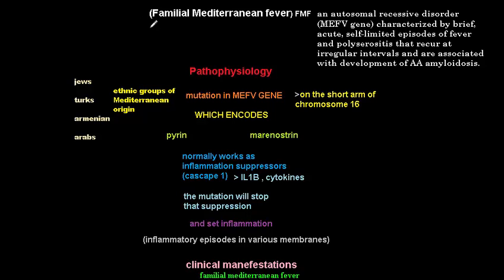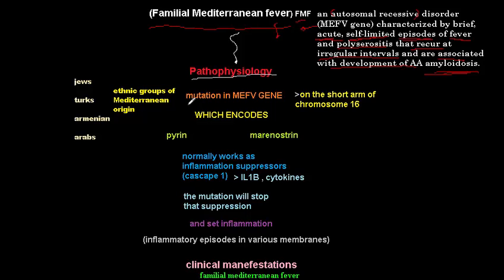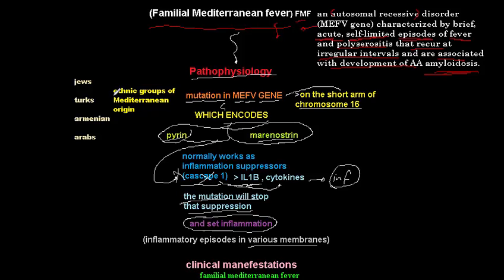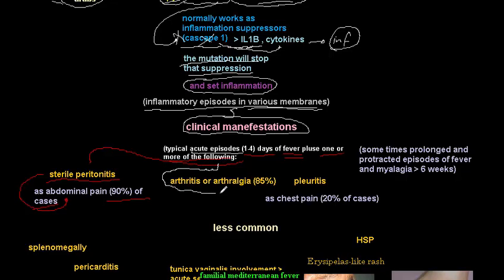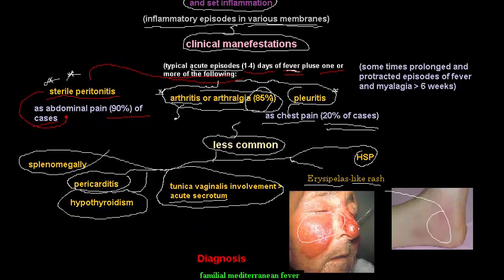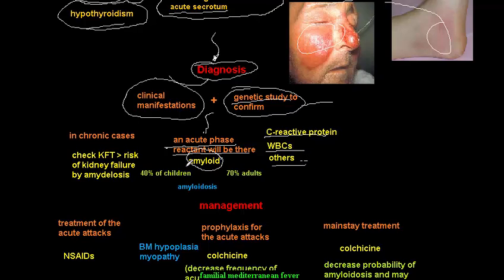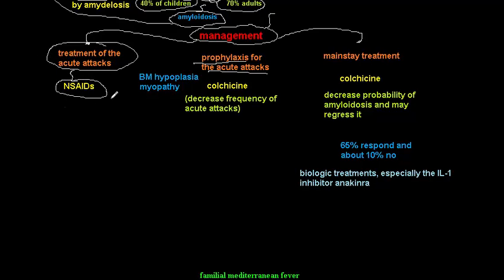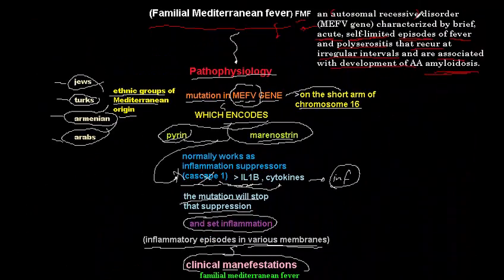Familial mediterranean Fever (FMF)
pathophysiology , presentation , diagnosis , treatment ,